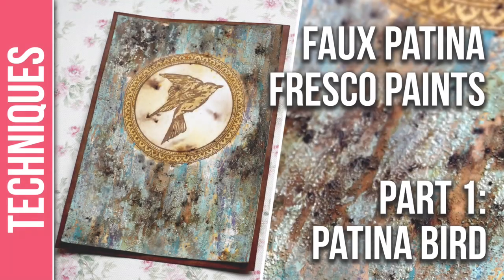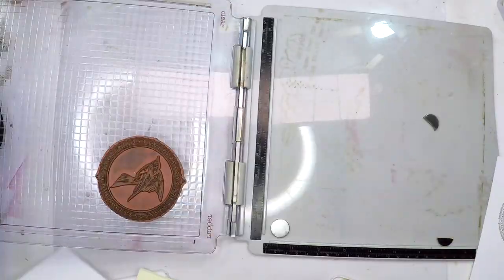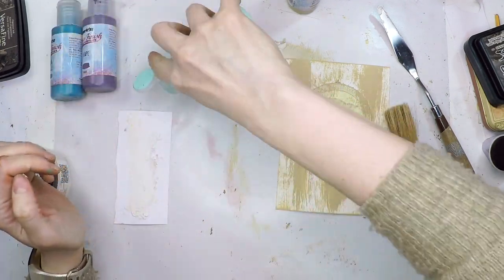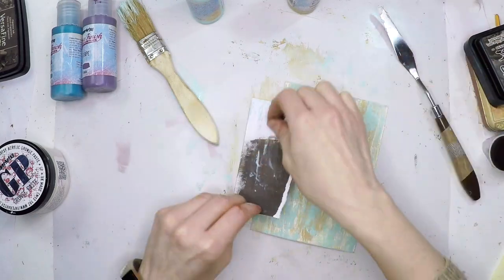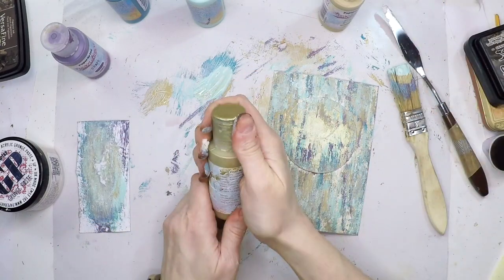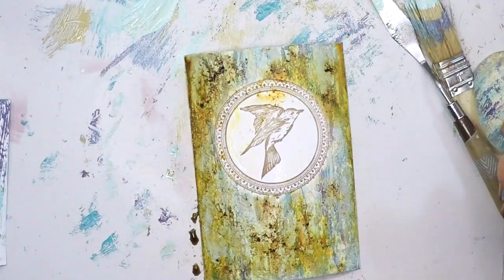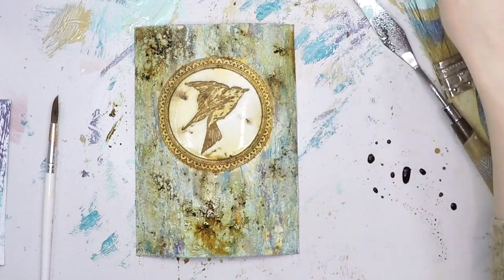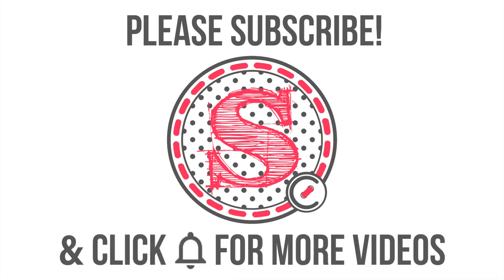Faux Patina with Fresco Paints and Infusions - Part 1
Today I’ll share with you one of the 3 cards I created using the same technique, a faux patina with fresco paints, grunge paste and infusions. In this part 1, I’ll show you the basic technique with 4 colours of fresco paints and in part 2 and 3 we will vary those colours and we will create 2 different projects: in part 2 we will create a flipping bird and in part 3 we create what could be the base of a rusty mini lantern. In all of them we will use one of my 2 stamp sets released on February 2020, ESC20.

You can find my stamps in different places, my Etsy shop and other PaperArtsy stockists. See links to get the full list, but adding a few that I know will have them most likely:

Other PaperArtsy supplies used:
Infusions Golden Sands

1 inch (25.4mm) Paint Brush

Tonic guillotine by Tim Holtz
Amazon US link (I couldn't find the 8.5in so showing the 12in one)